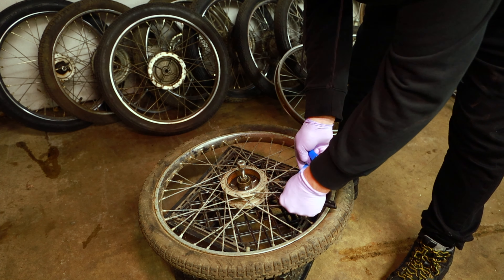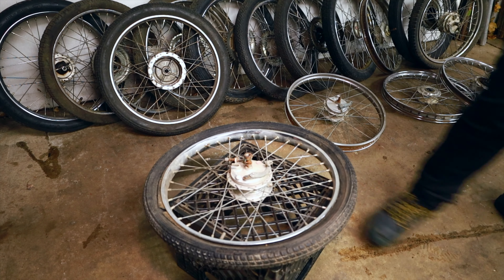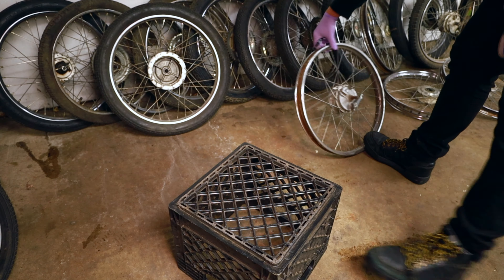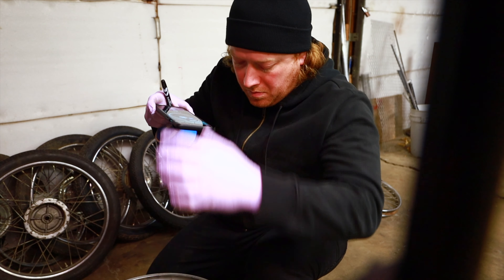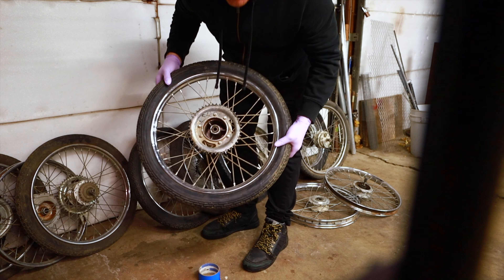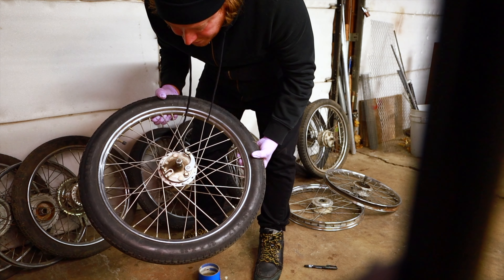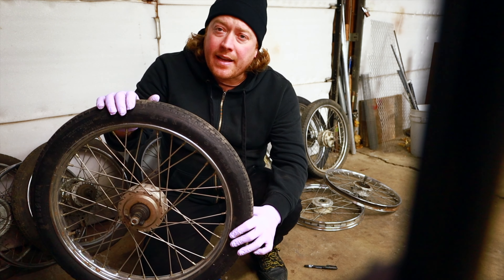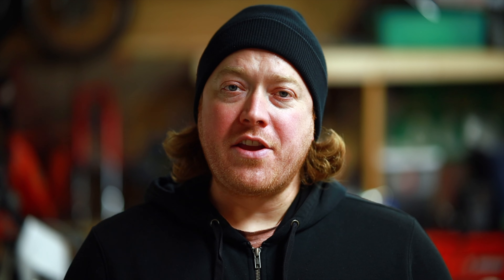Selling all my spare moped wheels (Puch, Honda Hobbit)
I have so many spoke rims from all the mopeds I rebuild and replace with mag wheels.   So I am labeling them and selling them for cheap online.